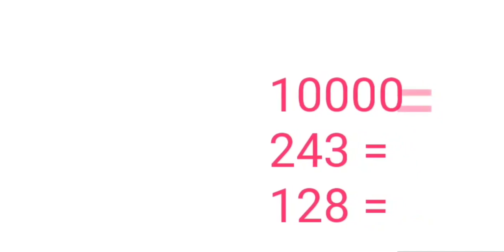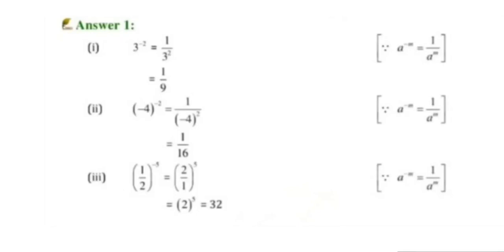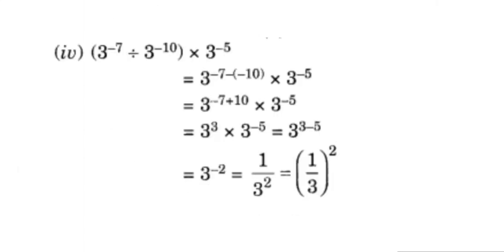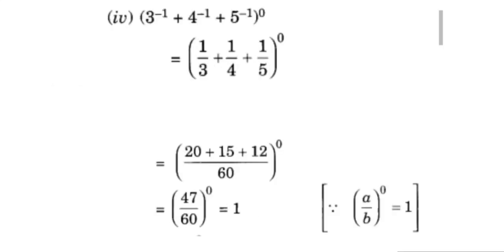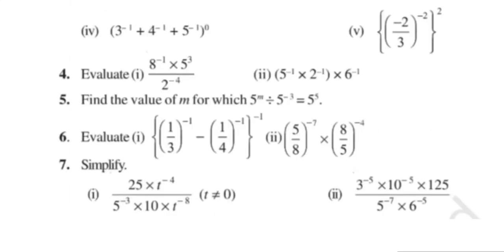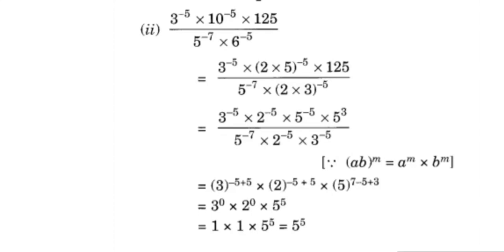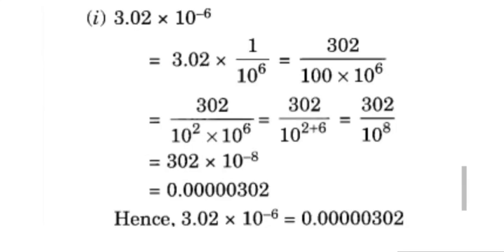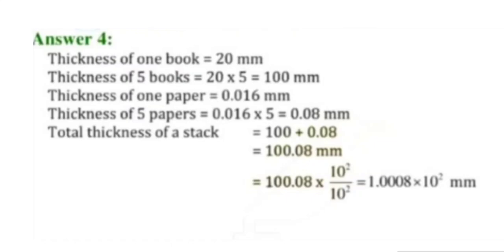Greatmen Online Learning Class 8 Maths 1201